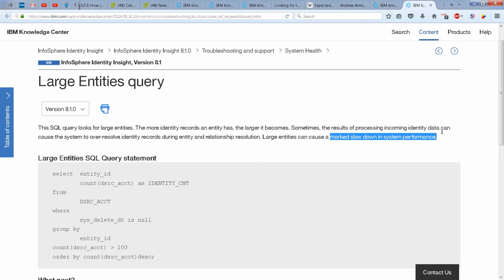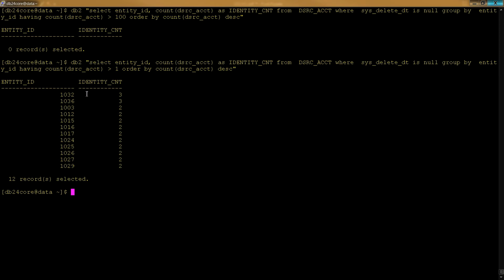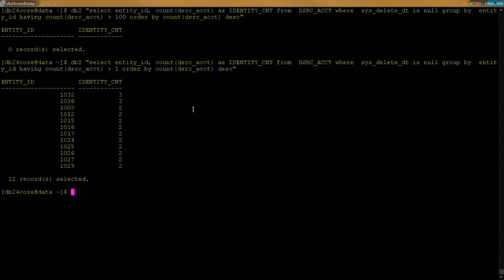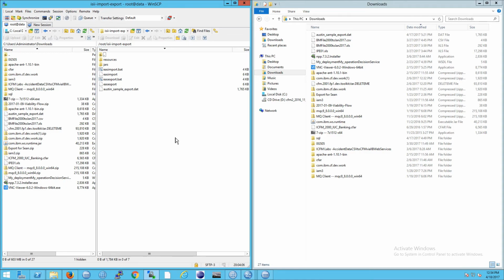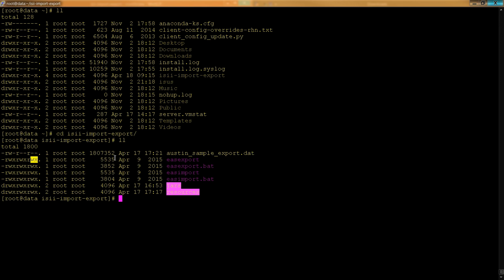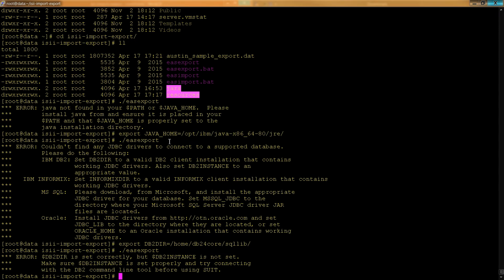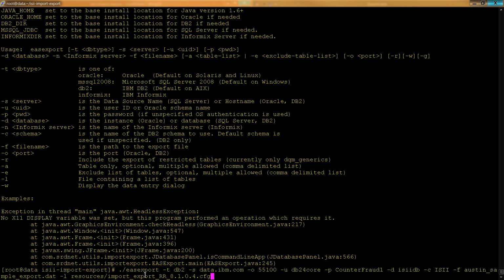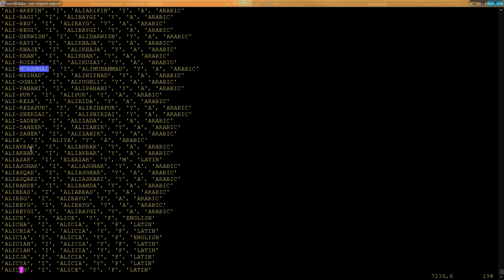ISII: Performance Troubleshooting and Import Export utility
This IBM Counter Fraud Management (ICFM), or ICFM, technical support video explains ISII: Performance Troubleshooting and Import Export utility